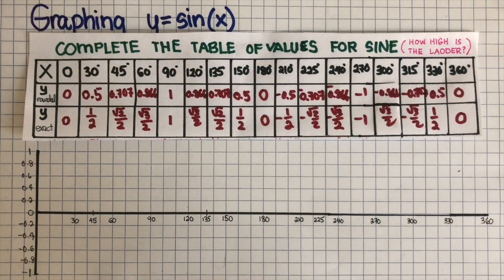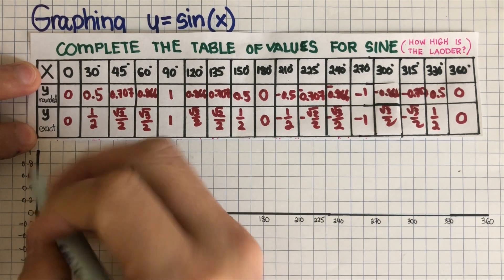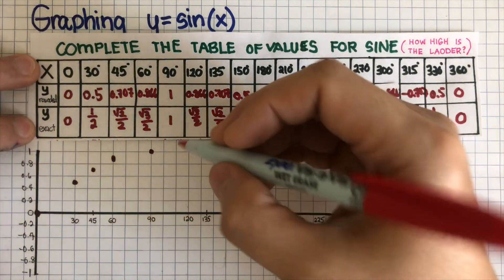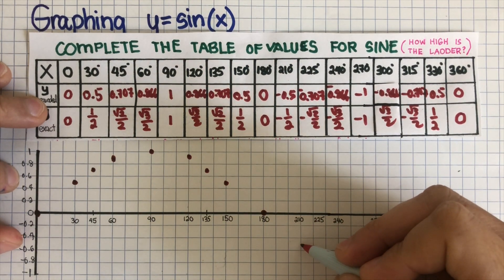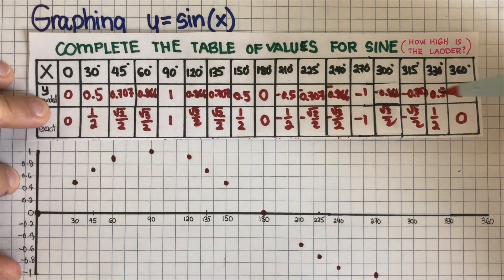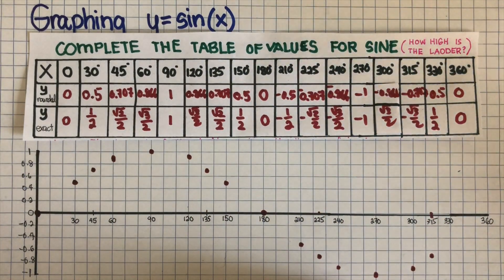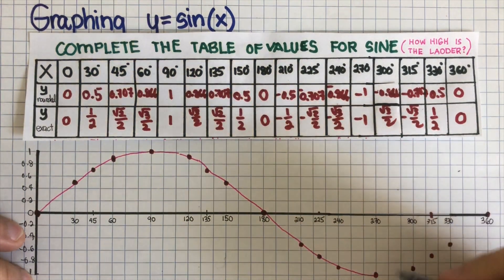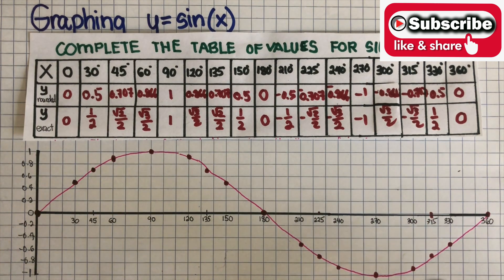How to Sketch the Parent Graph of Sine Function y=sin(x)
This video will show how to Sketch the Parent Graph of Sine Function Using the Unit Circle and Special right Triangle.

LIBRARY OF MATH TOPICS:

The following topics have their corresponding link that you can click. they have been arranged according to topics.

UNIT CIRCLE TRIGONOMETRY

How to Complete the Table of Values for Sine Function, y=sin(x) Using The Unit Circle and Special Right Triangle in Order to Sketch the Parent Graph of Sine Function

How to Complete the Table of Values for Cosine Function, y=cos(x) Using The Unit Circle and Special Right Triangle in Order to Sketch the Parent Graph of Cosine Function

How to Complete the Table of Values for Tangent Function, y=tan(x) Using The Unit Circle and Special Right Triangle in Order to Sketch the Parent Graph of Tangent Function

How to Sketch the Parent Graph of Sine Function, y=sin(x) Using the Data Derived from the Unit Circle and Special Right Triangle

How to Sketch the Parent Graph of Cosine Function, y=cos(x) Using the Data Derived from the Unit Circle and Special Right Triangle

How to Sketch the Parent Graph of Tangent Function, y=tan(x) Using the Data Derived from the Unit Circle and Special Right Triangle

Why is π radian is equal to 180 degrees? This Video will Explain the Reason Behind this Question

How to Convert or Change From Radian Measures to Degree Measures and From Degree Measures to Radian Measures

POLYNOMIALS

How to Factor Quadratic Expressions or Quadratic Trinomial Expressions Using Box and Diamond or Called the Area Model Part 1

How to Factor Quadratic Expressions or Quadratic Trinomial Expressions Using Box and Diamond or Called the Area Model Part 2

How to Describe the End Behavior of Polynomial Functions (as either Even Positive, Even Negative, Odd Positive, Odd Negative)

How to Sketch the Graph of Polynomial Function in Factored Form Along the x-axis, Based on the Degree and the Sign of the Leading Coefficient as either Even Positive, Even Negative, Odd Positive, Odd Negative) - Part 1

How to Sketch the Graph of Polynomial Function in Factored Form Along the x-axis, Based on the Degree and the Sign of the Leading Coefficient as either Even Positive, Even Negative, Odd Positive, Odd Negative) - Part 2 - which involve multiplicity

How to Sketch the Graph of Polynomial Functions Given the Roots / Zeros / x-intercept and a Point

How to Divide Polynomial Expressions Using Polydoku or Box Method or Area Model Part 2 - this introduces the concept of factors of a polynomial

NUMBERS

TRIANGLE

How to Solve the Missing Side of a Triangle Using Pythagorean Theorem (with Whole Number Answers)

LOGARITHMIC FUNCTIONS